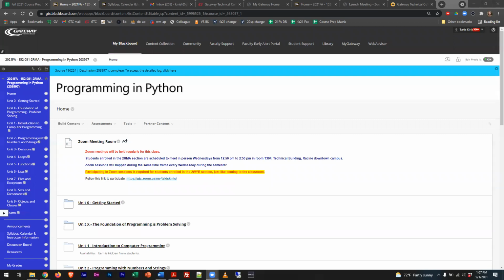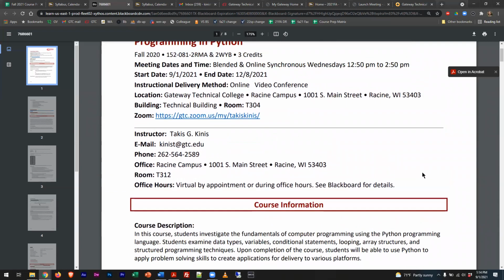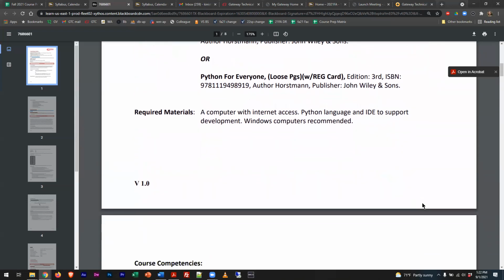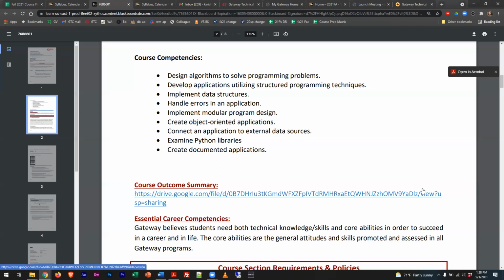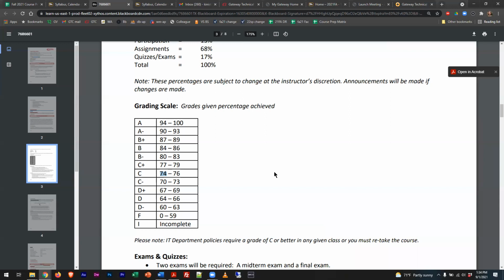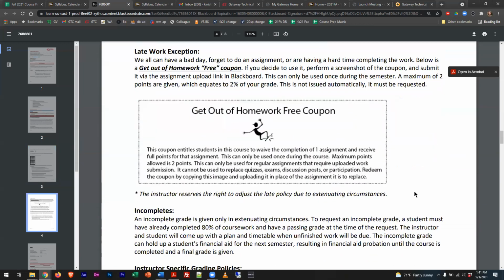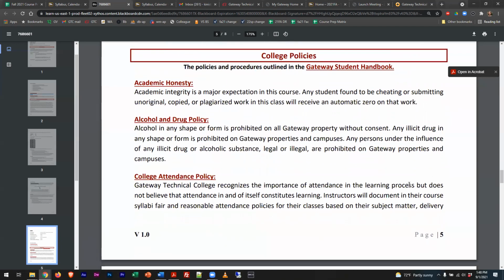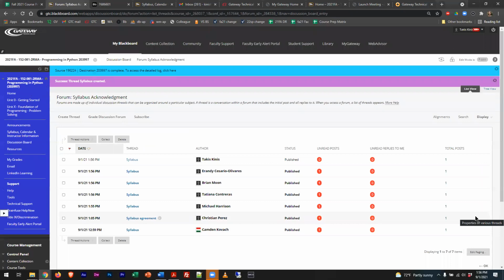Programming in Python - Syllabus and Course Intro - Fall 2021 (daytime section)